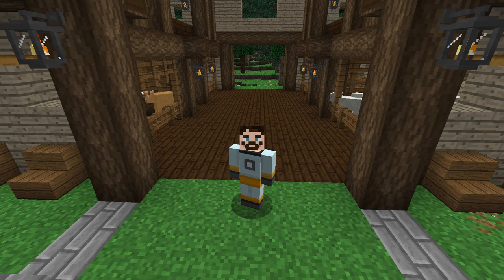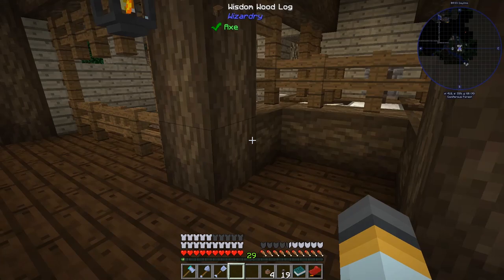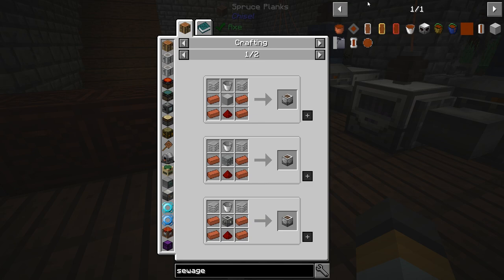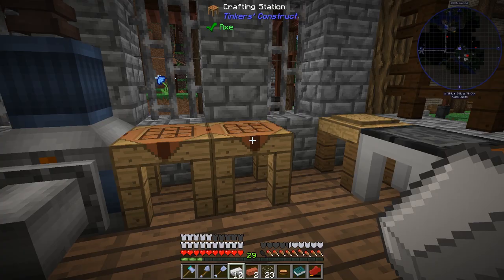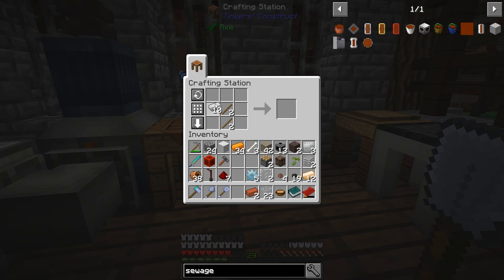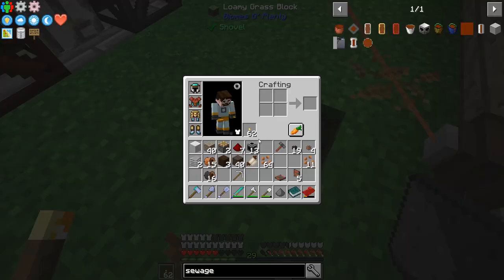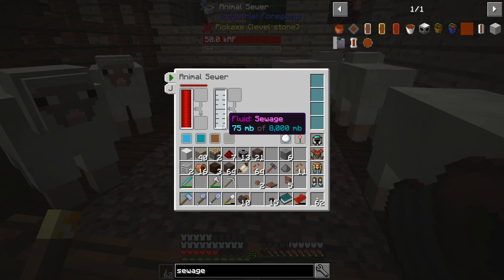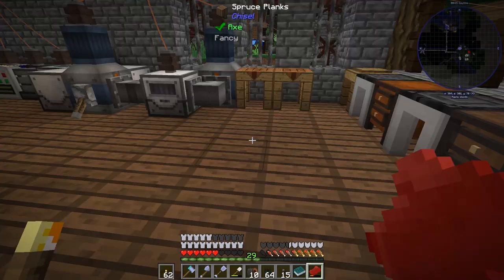Feed The City #12 - Stinky Sewers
Minecraft Feed The City! It's a tough job but someone's gotta do it!

4th Floor - King William House
13 Queen Square
Bristol
BS1 4NT